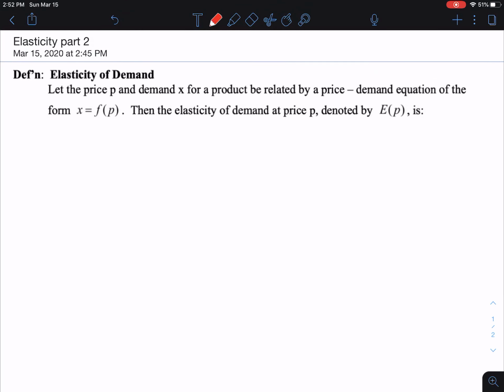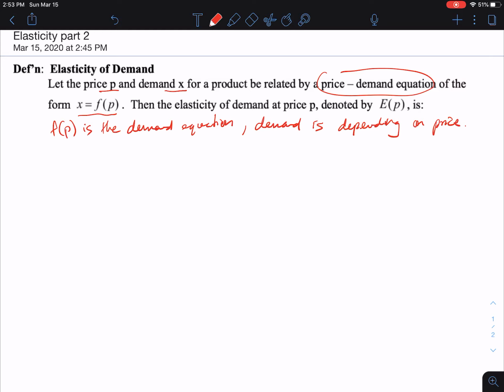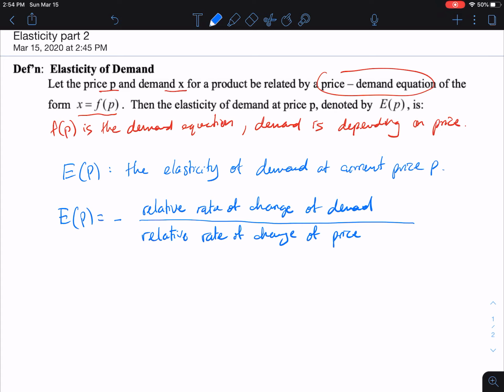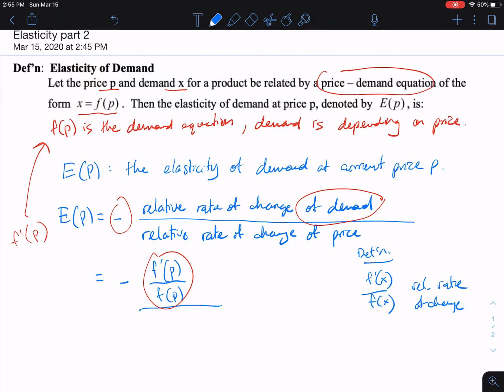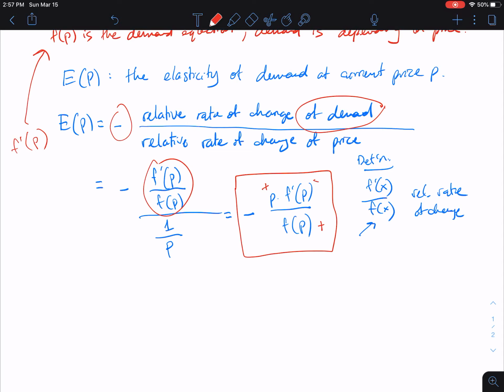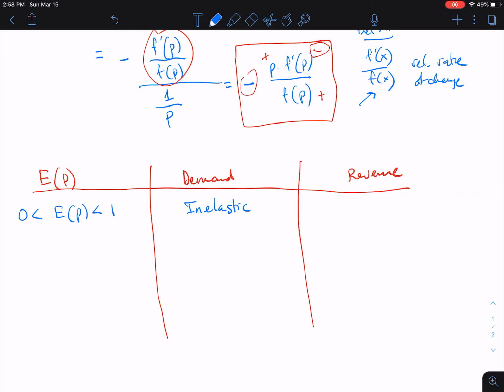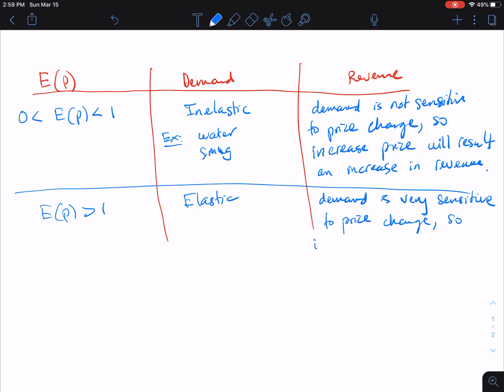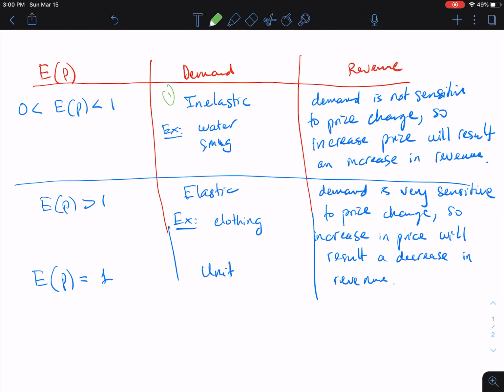M341: §3.7 Elasticity of Demand part 2